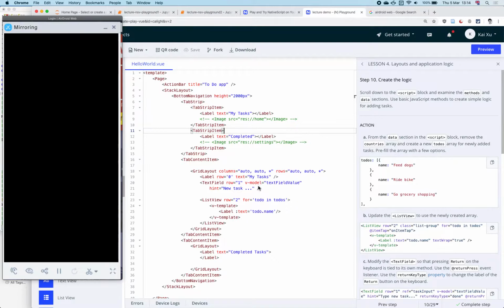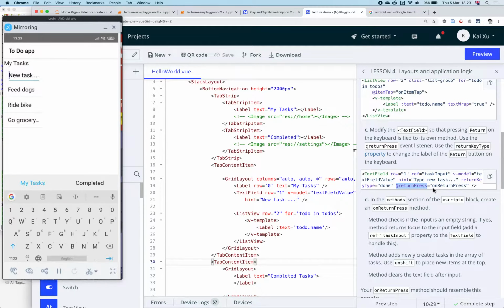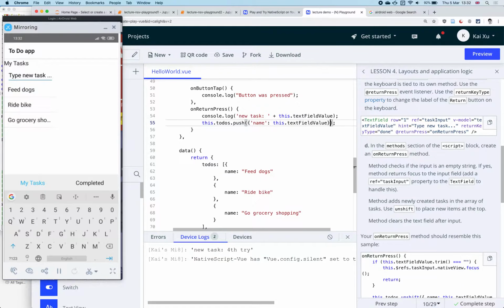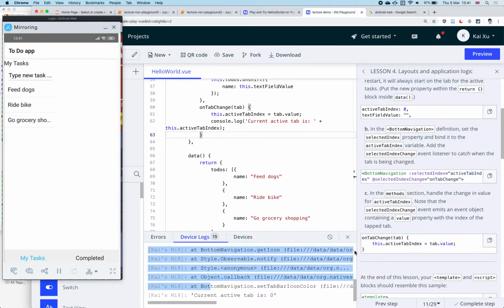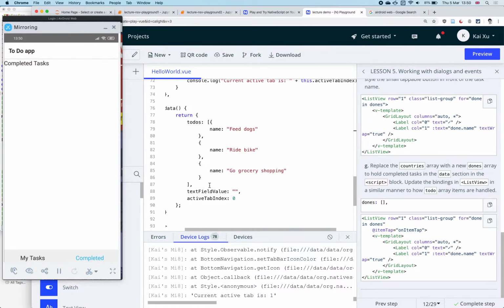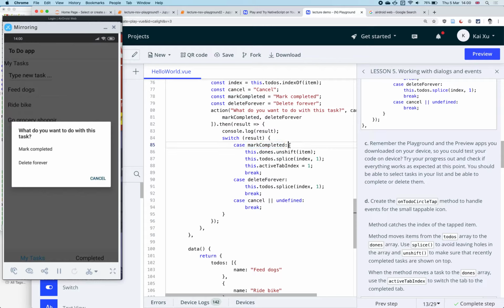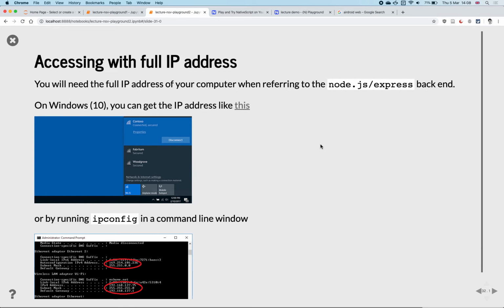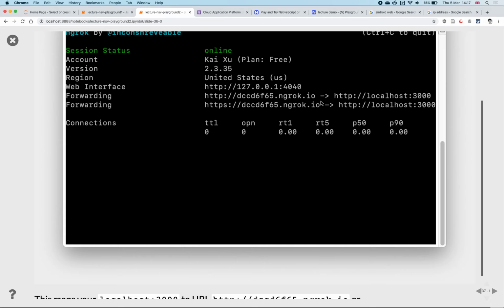CST3145 Week 20 Playground 2 and REST api